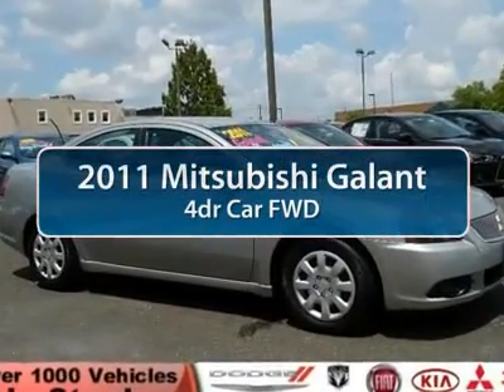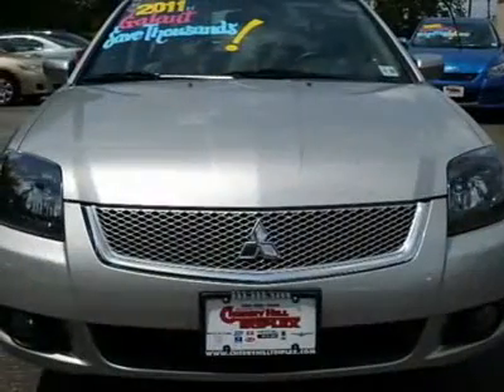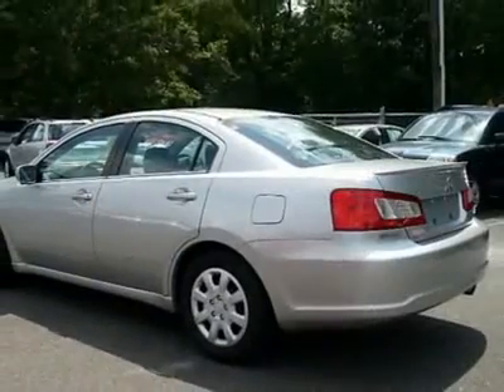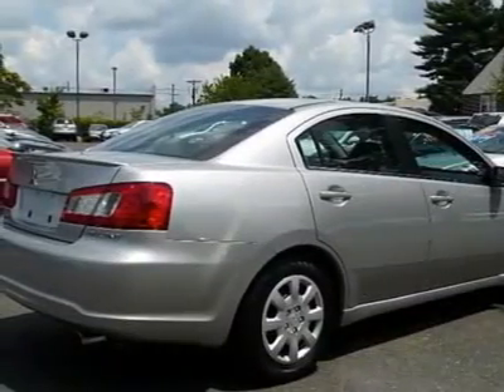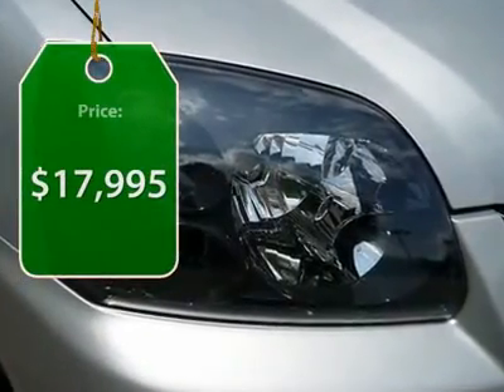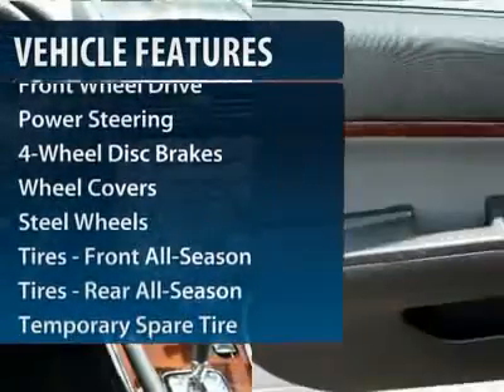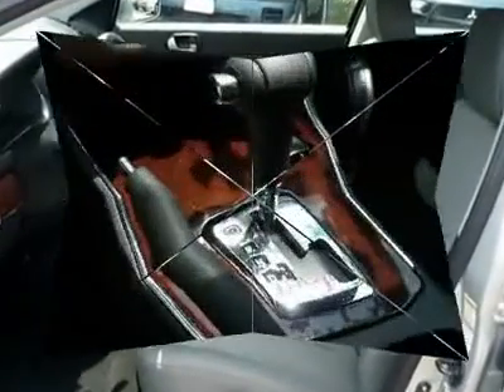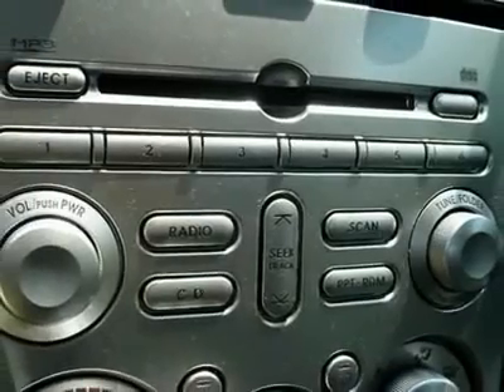2011 MITSUBISHI GALANT Cherry Hill, NJ 31539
2011 MITSUBISHI GALANT Cherry Hill, NJ
Stock# 31539
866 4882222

Pick up this Quick Silver Pearl 2011 Mitsubishi Galant, available today. Featuring Automatic transmission, it has 15560 miles. This could be the one you've been searching for.